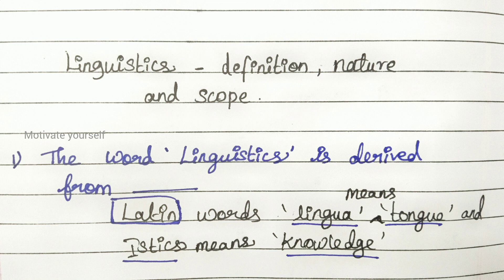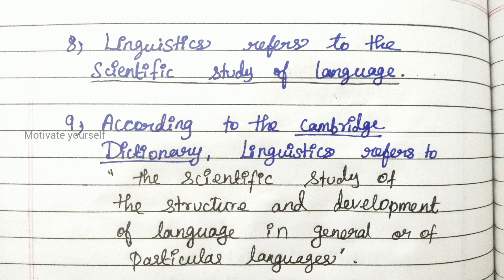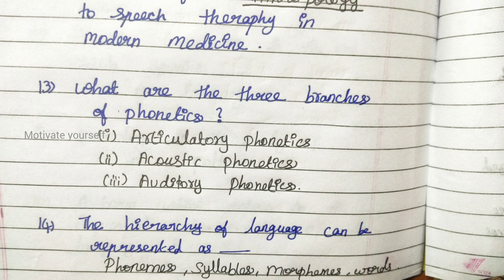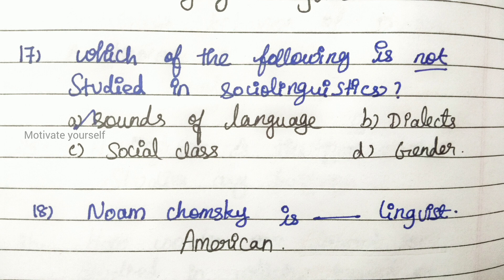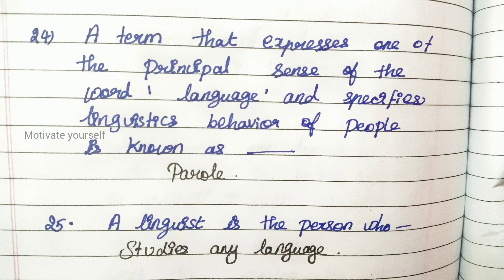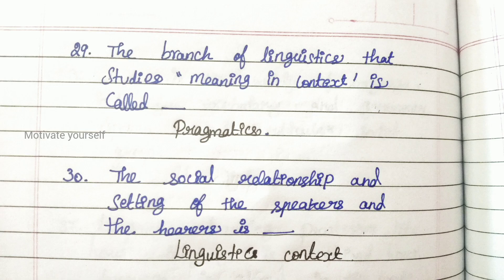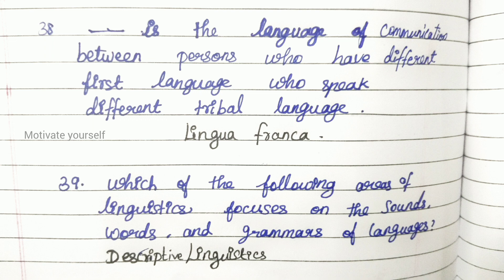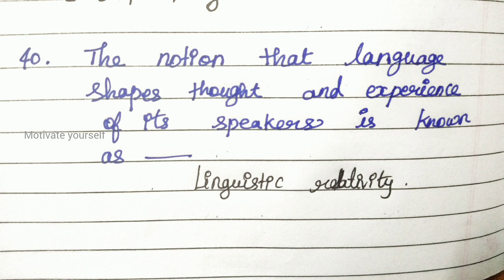linguistics definition nature and scope mcq / ugtrb english unit 8 mcq /study material ugtrb english